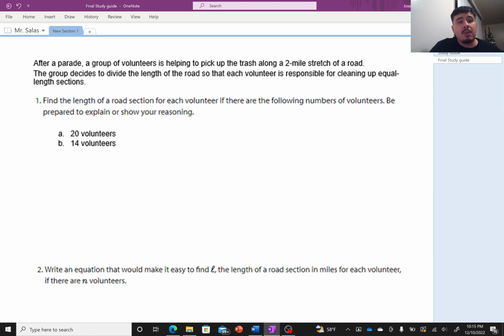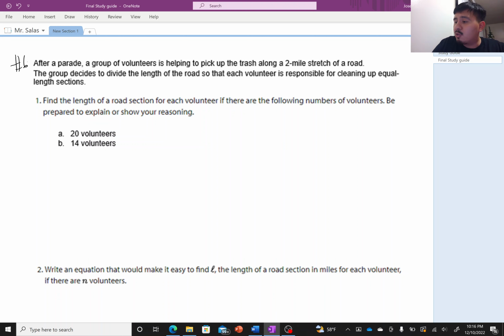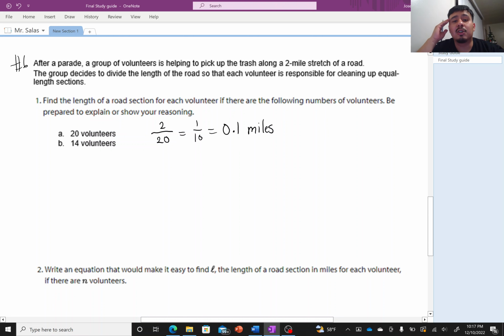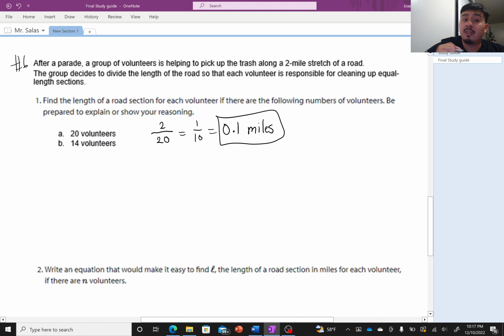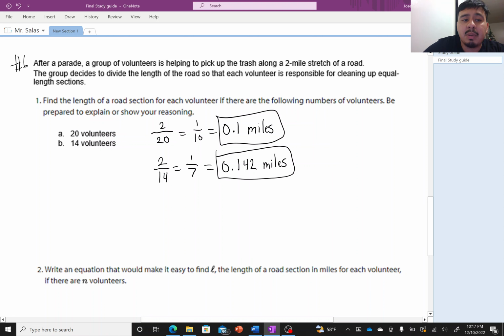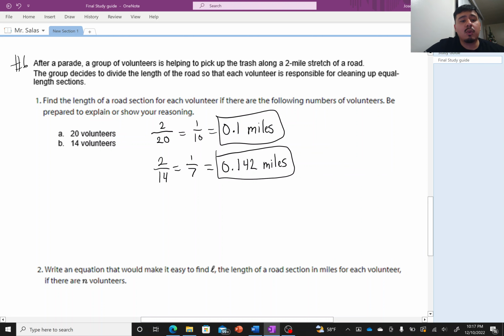Final study guide #6